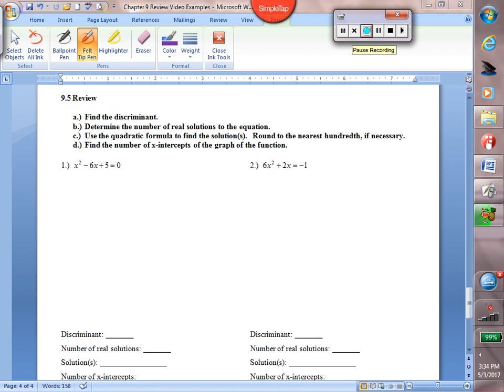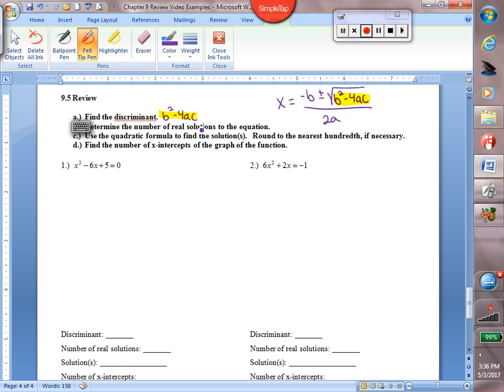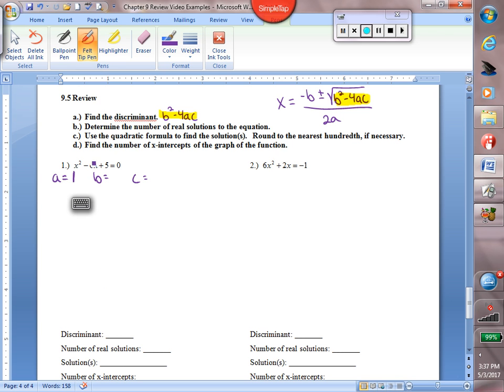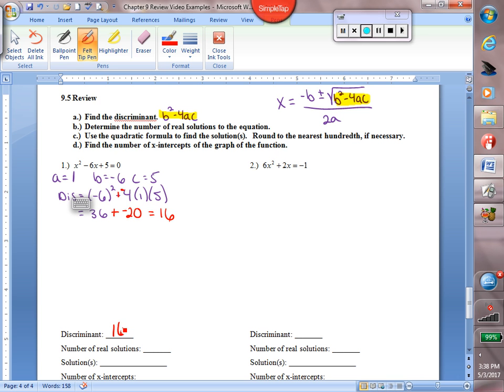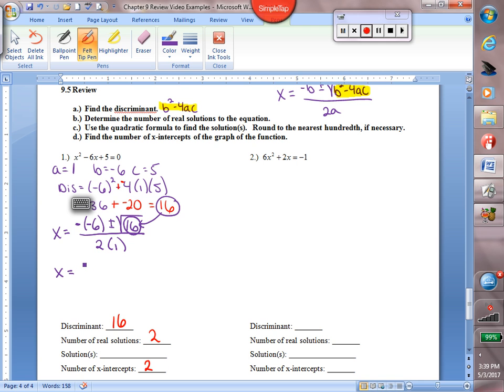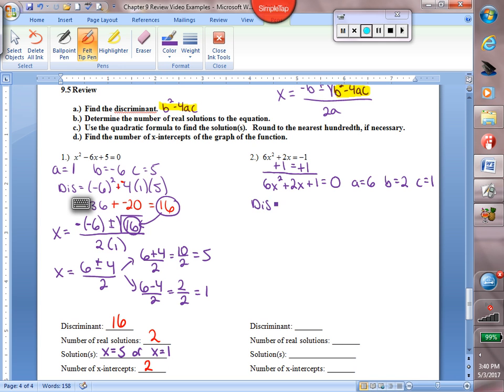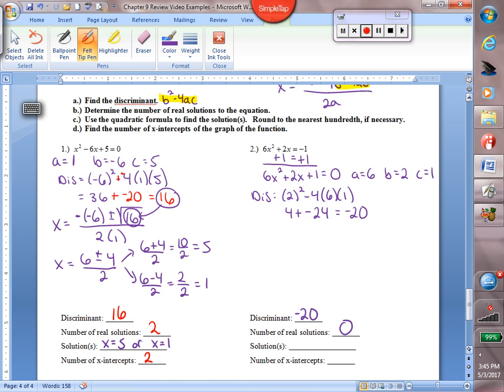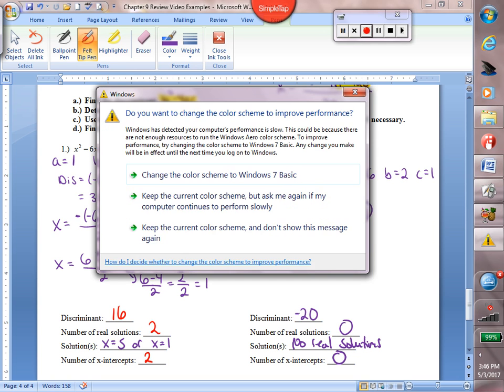Algebra 1B 9-5 Review Video